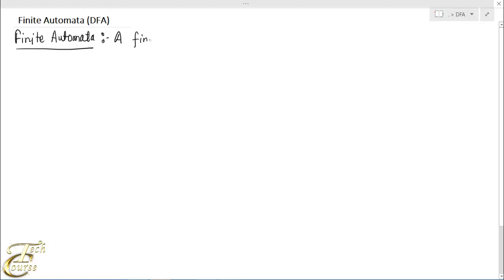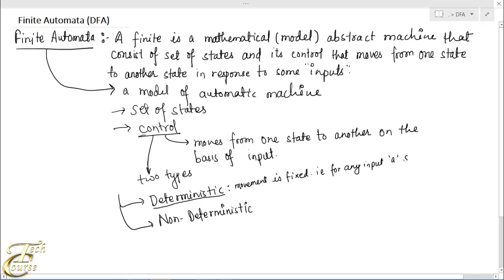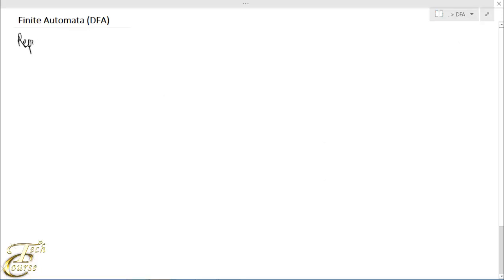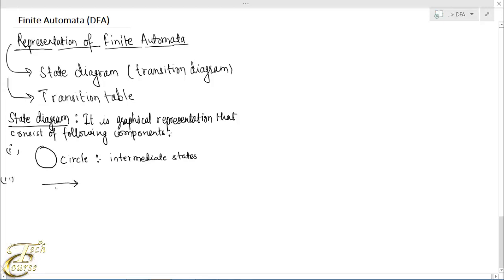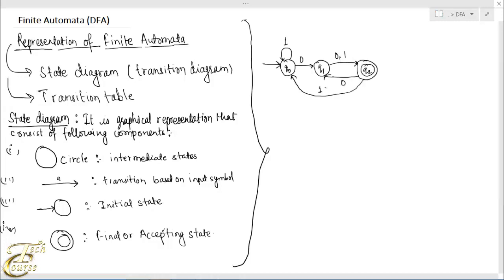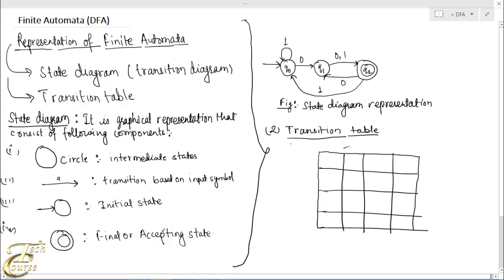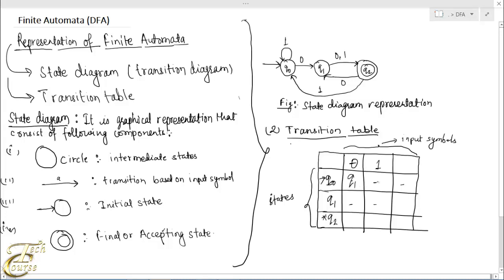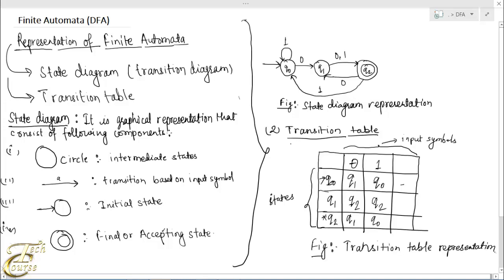Lecture-3 Finite Automata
A finite automaton is a mathematical (model) abstract machine that has a set of “states” and its “control” moves from state to state in response to external “inputs”. The control may be either “deterministic” meaning that the automation can’t be in more than one state at any one time, or “non deterministic”, meaning that it may be in several states at once. This distinguishes the class of automata as DFA or NFA.
- The DFA, i.e. Deterministic Finite Automata can’t be in more than one state at any time.
- The NFA, i.e. Non-Deterministic Finite Automata can be in more than one state at a time.